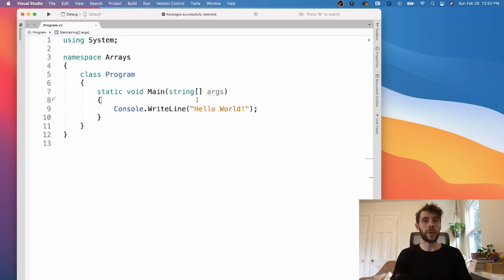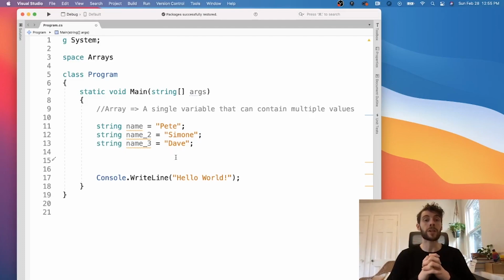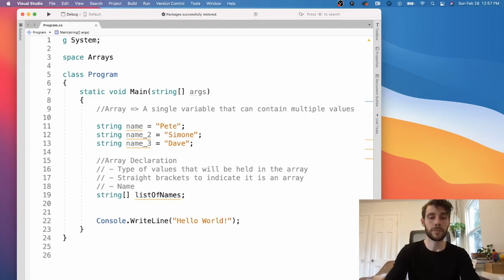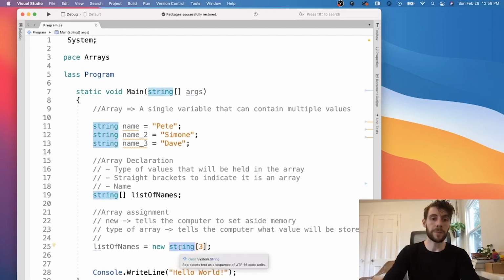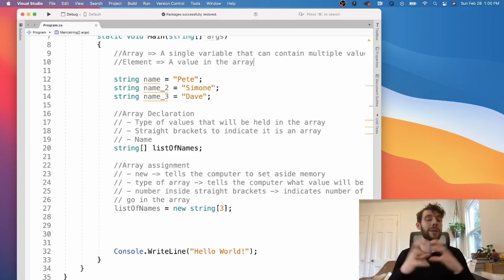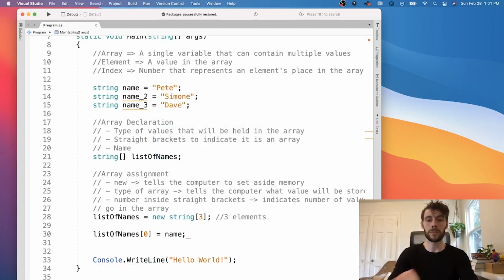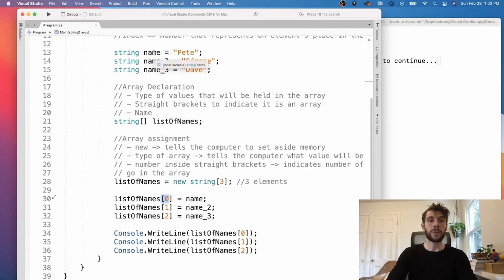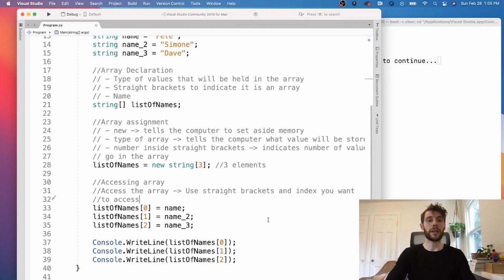Beginner C#: Arrays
This video shows how to write and use arrays in C#.